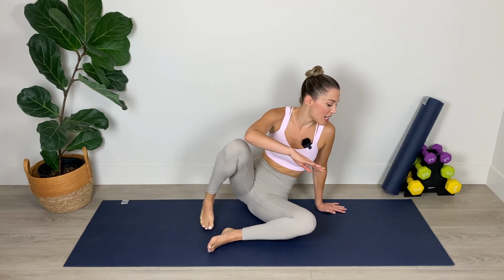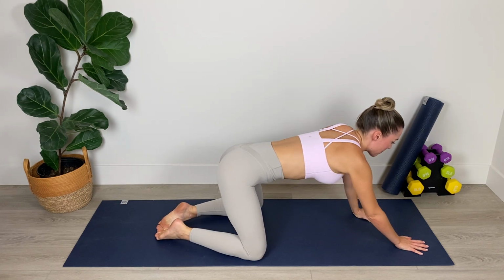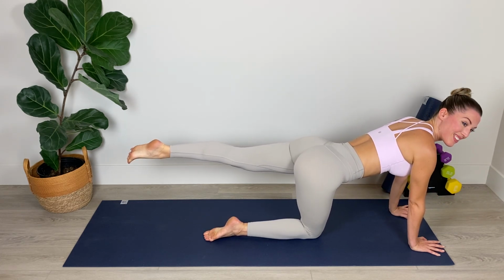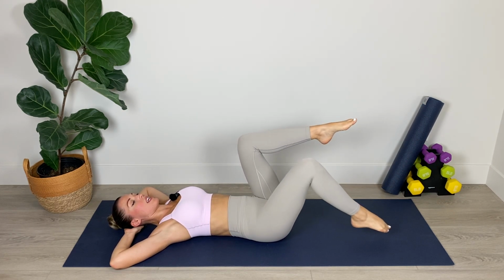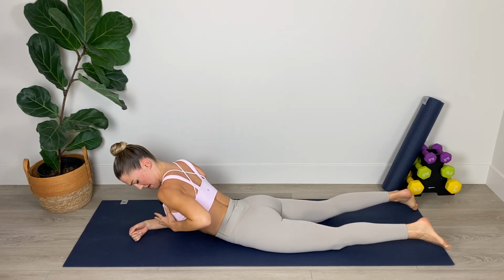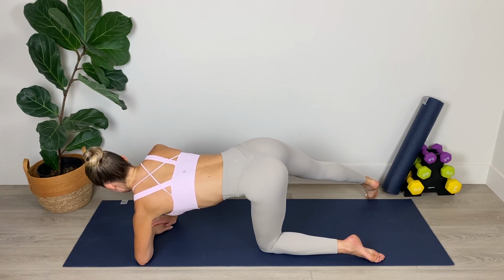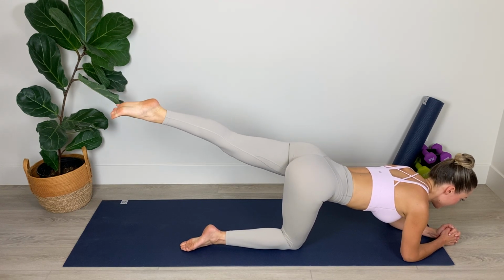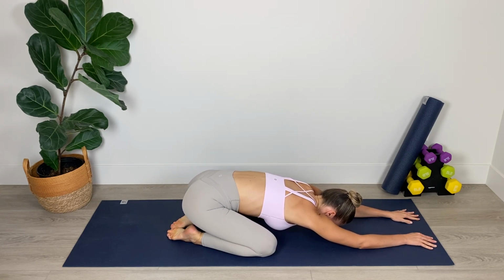Full Body POWER PILATES🍑| 27 Minute Sculpt & Tone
🌟 Ready to burn calories and sculpt your body from head to toe without any equipment? Join me for this quick and effective 27-minute Power Pilates session that will leave you feeling strong, lean and energized! 💪 In this workout, I'll guide you through a series of Pilates exercises designed to tone and strengthen your entire body.

🧘‍♀️ Benefits of this workout:

Burn calories and build lean muscle
Improve flexibility and posture
Boost core strength and stability
Enhance mind-body connection

No need for expensive equipment or a gym membership – all you need is a little space and your commitment to feeling amazing. So roll out your mat, hit play, and let's get started on your journey to a healthier, happier you!

Don't miss out on more invigorating workouts, fitness tips, and lifestyle advice.

I N S T A G R A M: @keelpilates